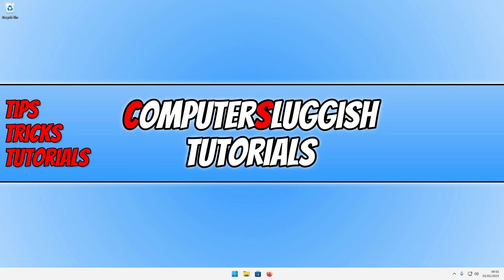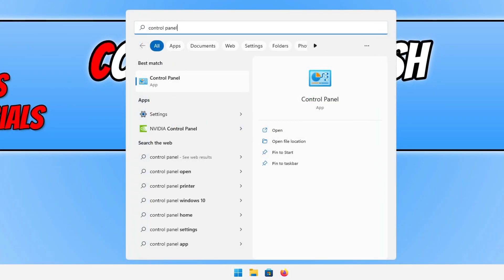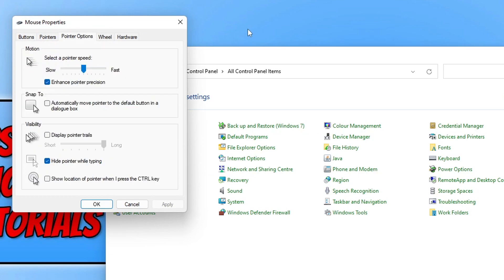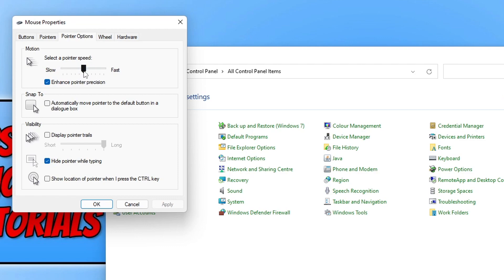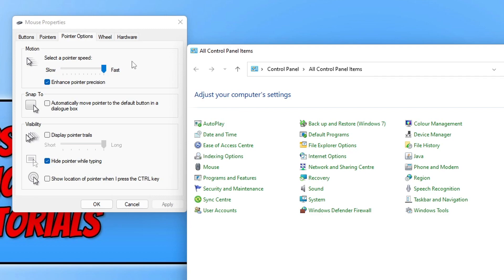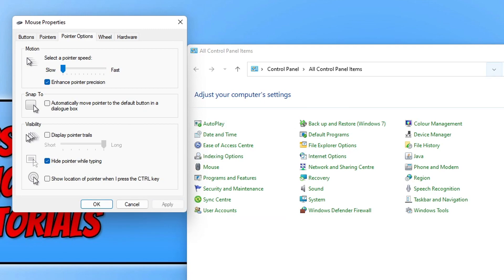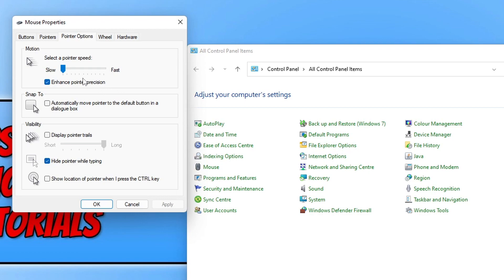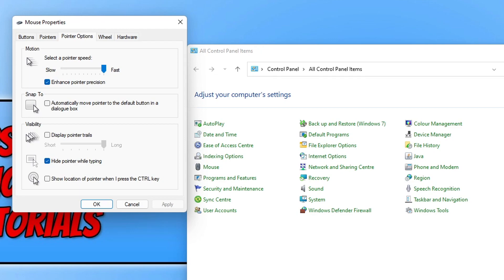How To Change Mouse DPI Settings In Windows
How To Change Mouse Sensitivity

In this video, I will be showing you how to change your mouse DPI settings in Windows 10/11. If you enjoy gaming then you might want to increase your mouse DPI to help make faster shots or you might want to just lower your mouse sensitivity while browsing around and using Windows. Either way we can easily change the mouse DPI within Windows settings as I show in this video.